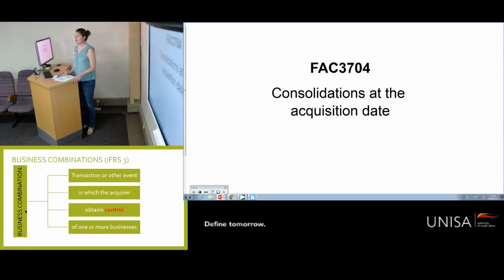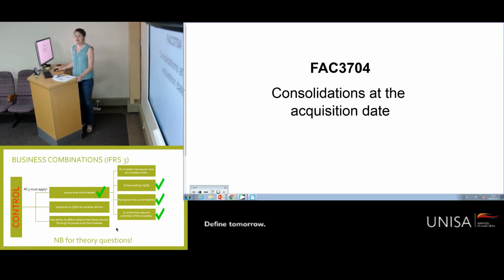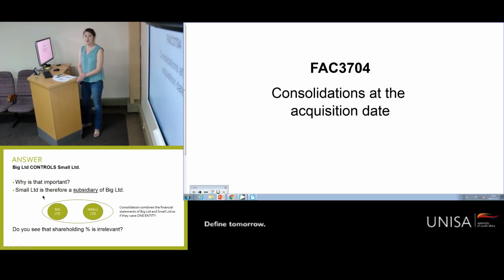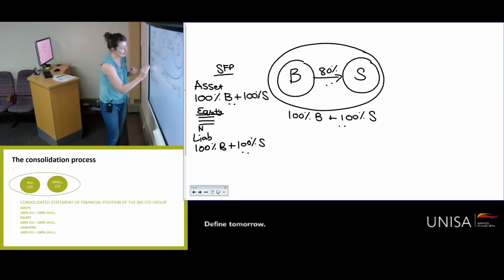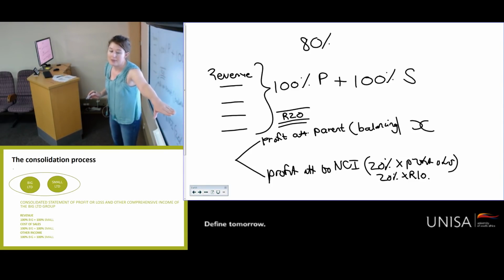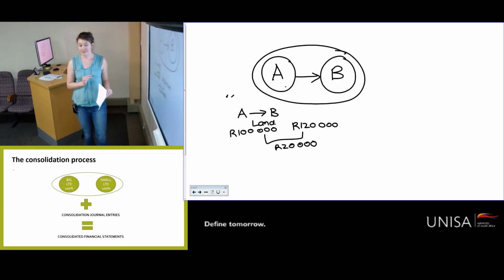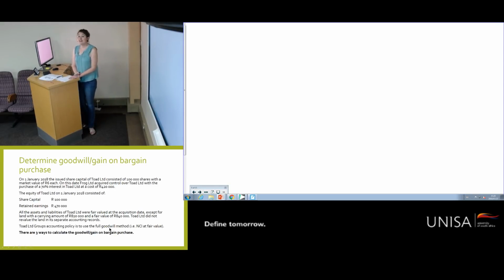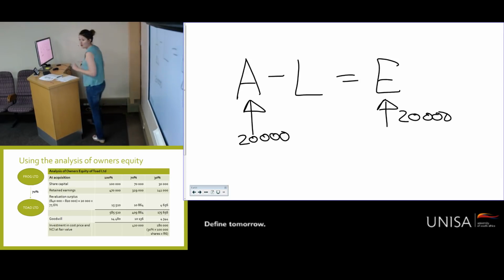FAC3704: Consolidations at the acquisition date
JoinIn event: 930